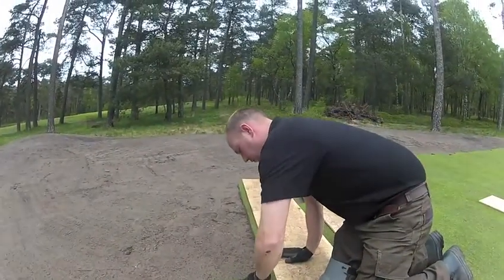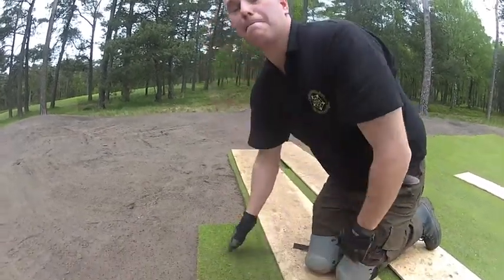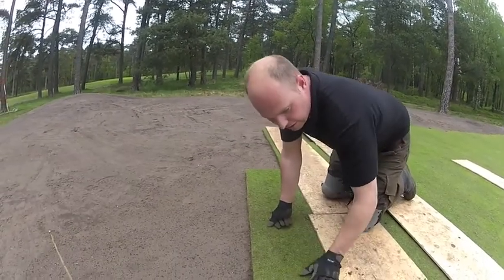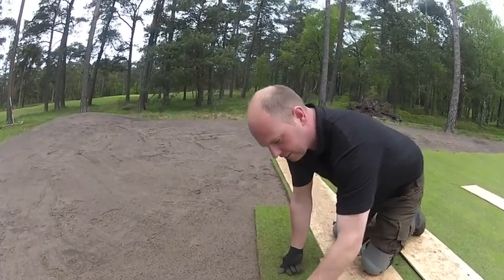6 Recycled grass.m4v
"Gebruikte" plaggen om greens nog mooier te maken.